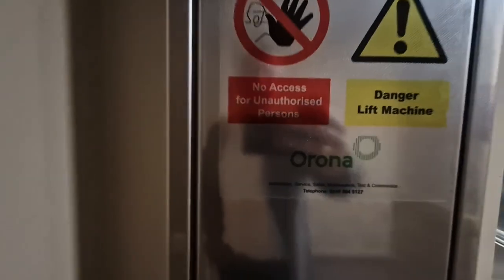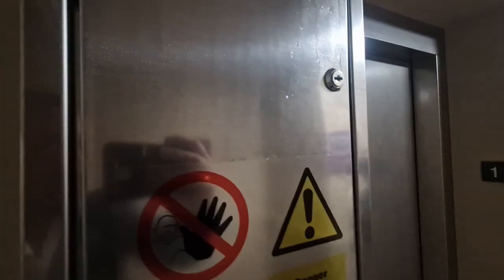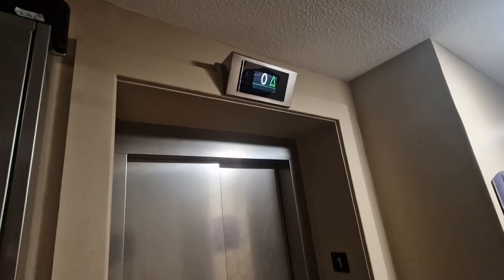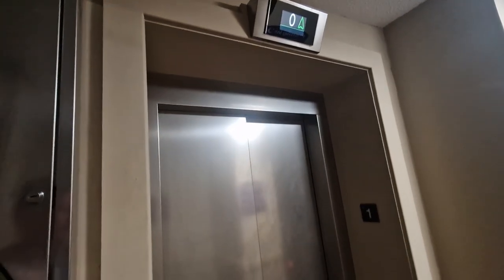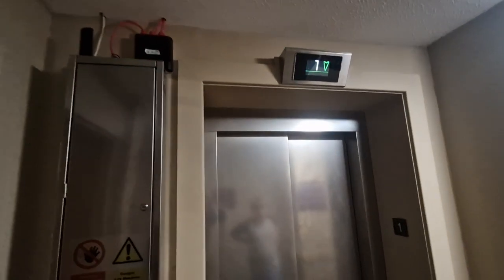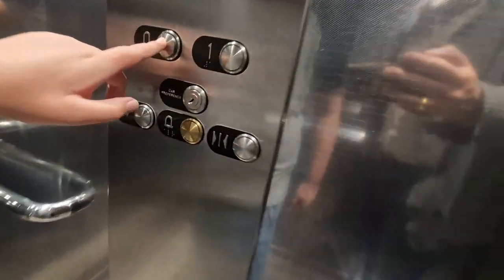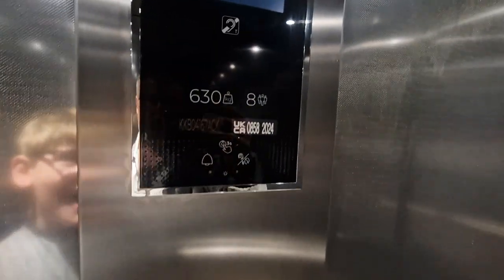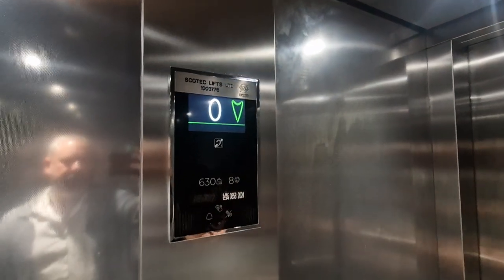Lifts @ Premier Inn, Nr Glasgow Airport, Scotec Lifts, using Orona